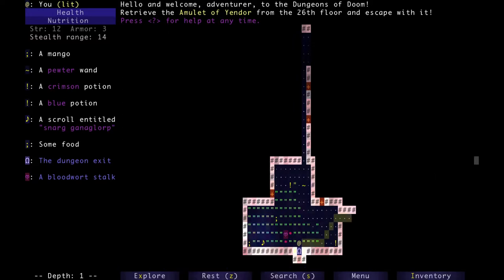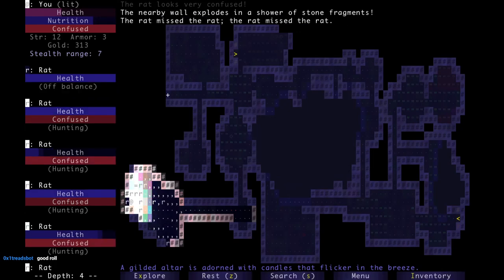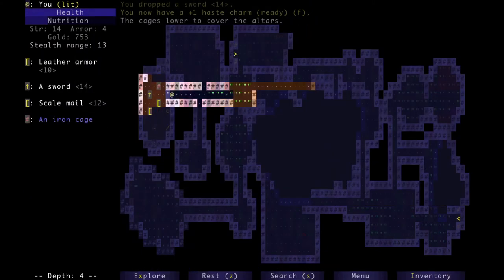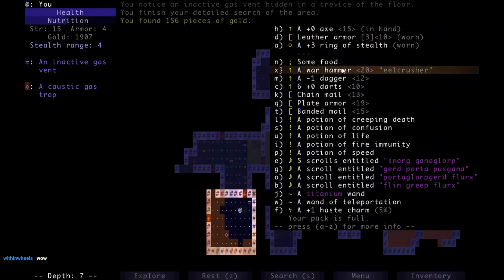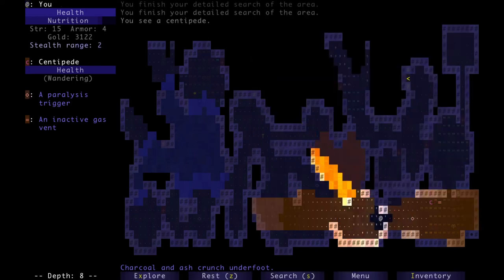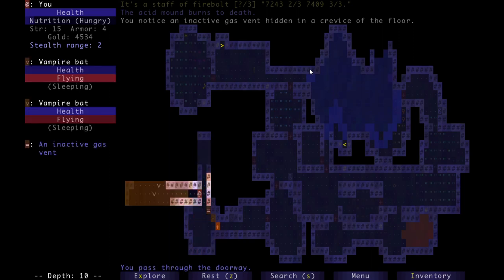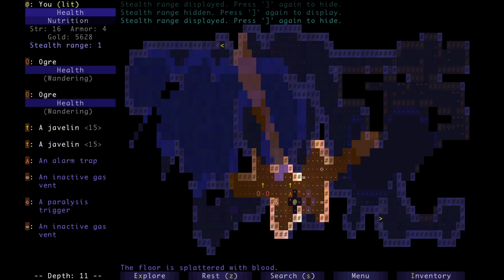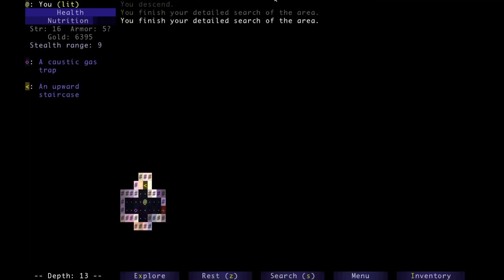Brogue | 6 Lumenstone Win | Stealth + War Hammer | WC 470 | Part 1 [Stream VOD]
Brogue run played on the weekend contest seed, this run was the winning score for the week.  The full contest thread is here: